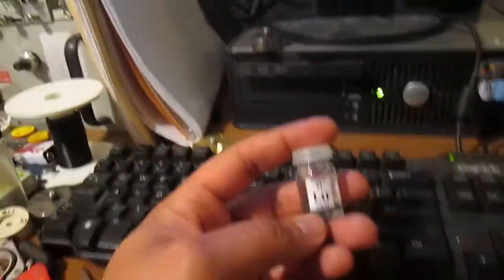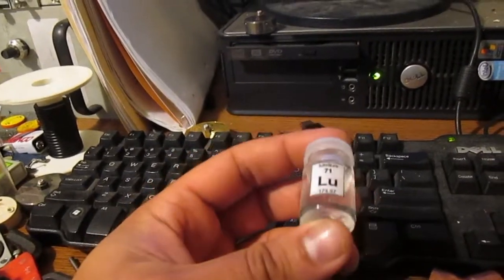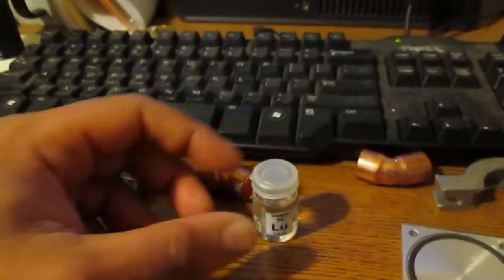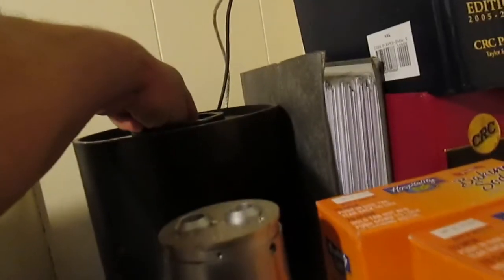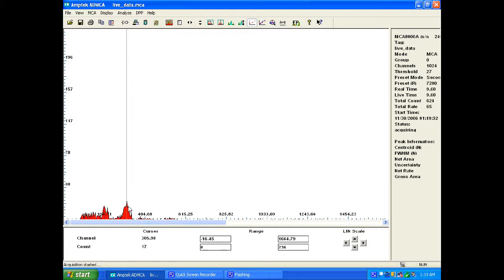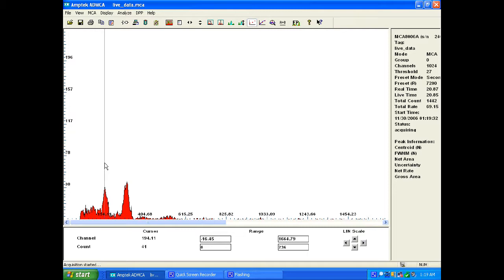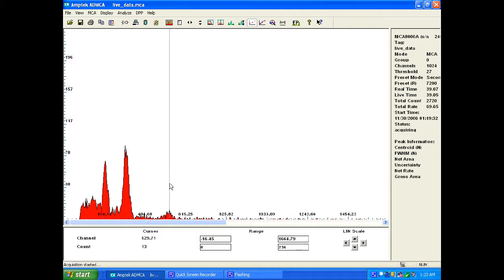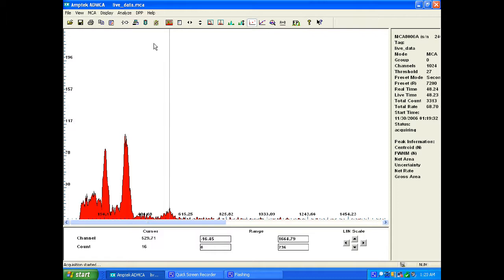lutetium radioactive gamma spectrum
with a half life of 37 billion years, Lutetium 176 remain mostly intact since its creation, as a rare earth metal it poses no danger